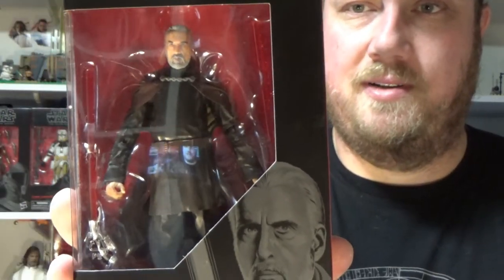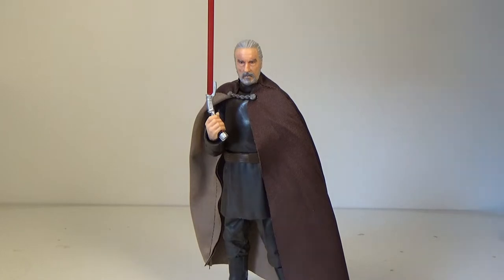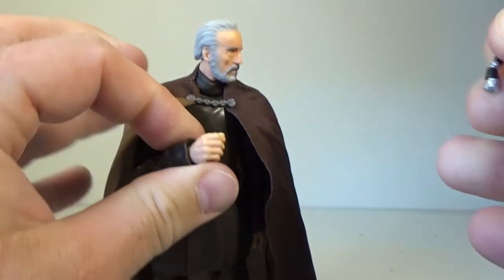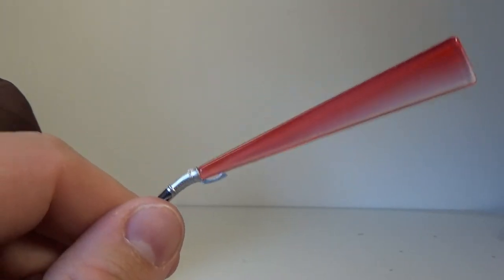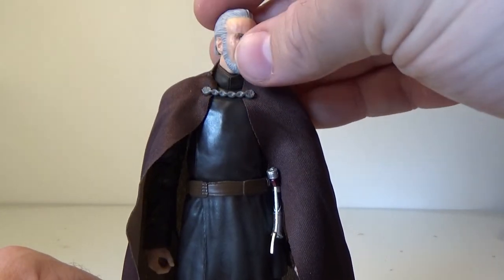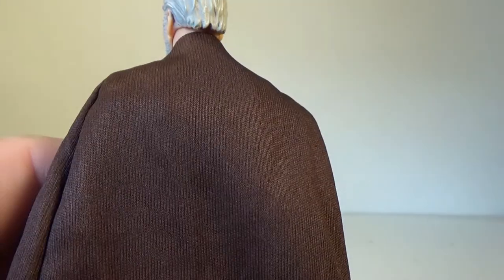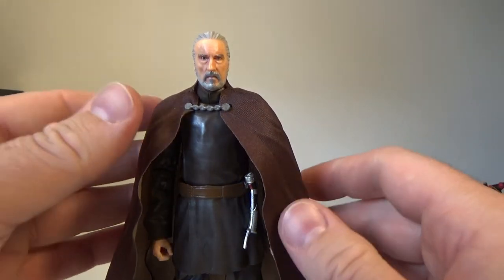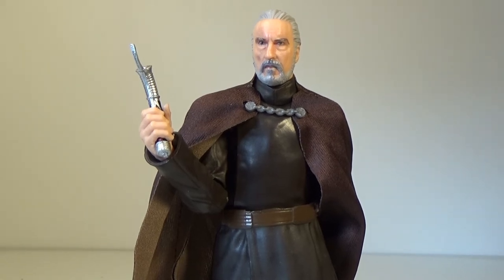COUNT DOOKU - STAR WARS THE BLACK SERIES REVIEW